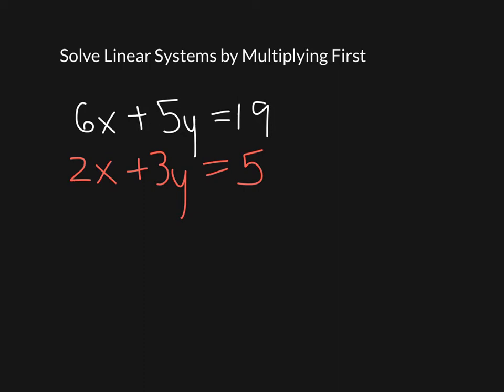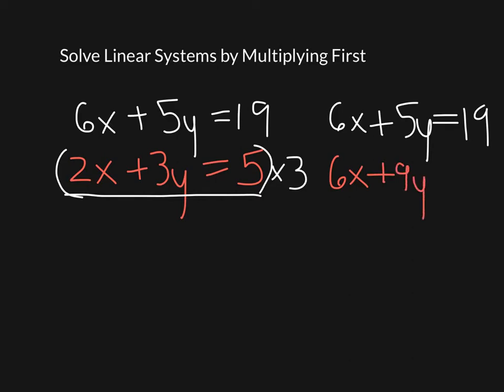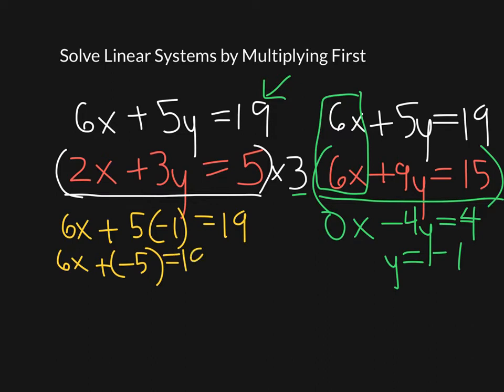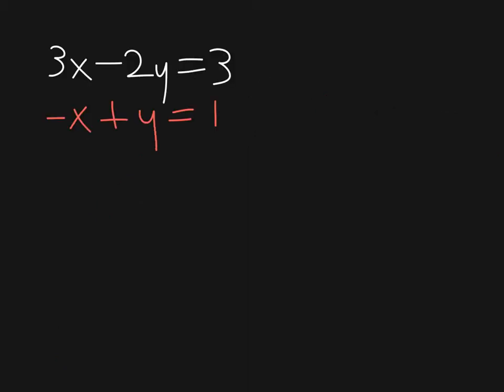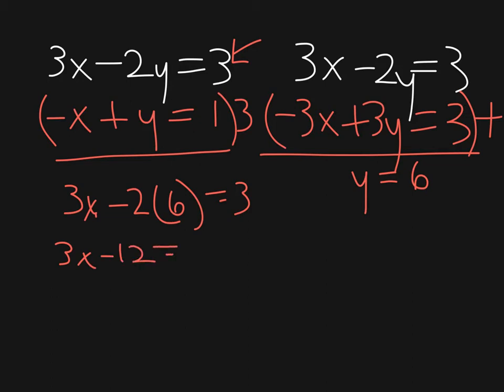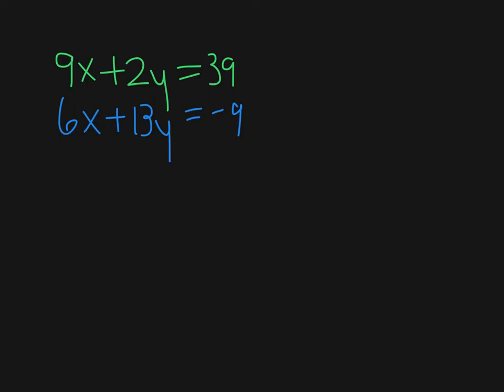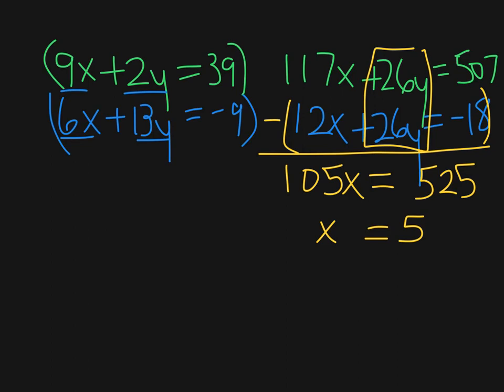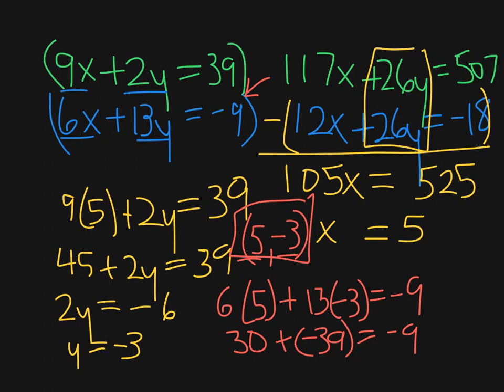Solve Linear Systems by Multiplying First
Solving Linear Systems Using Multiplication with Elimination